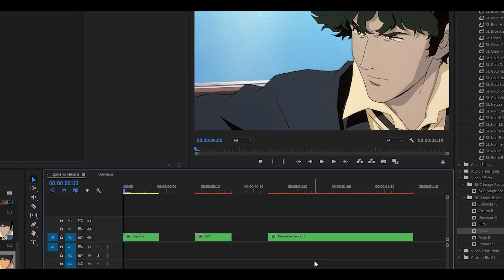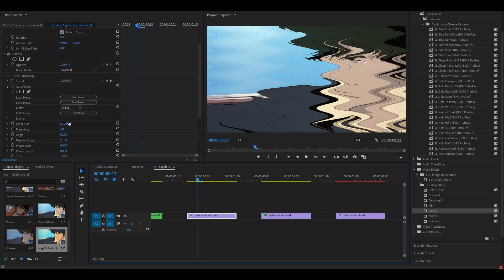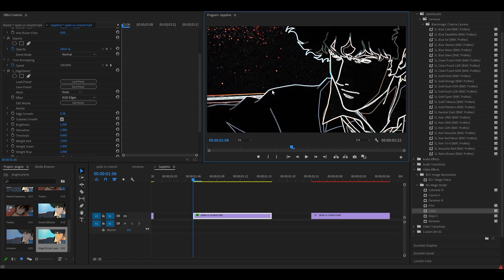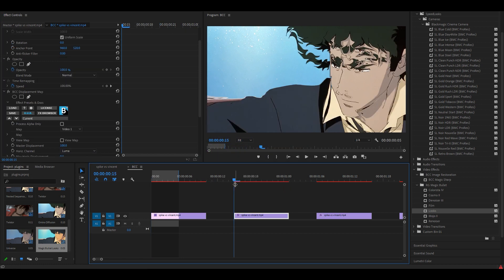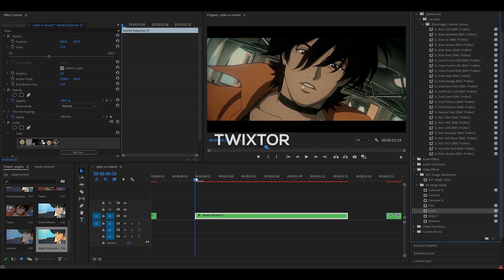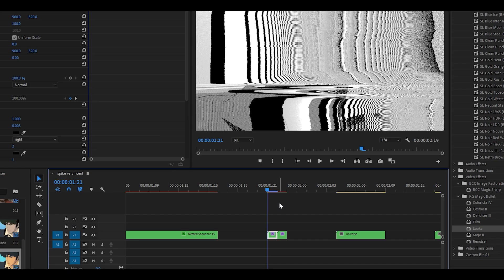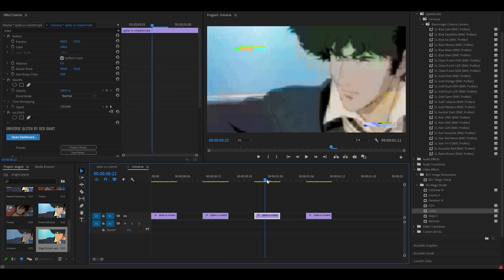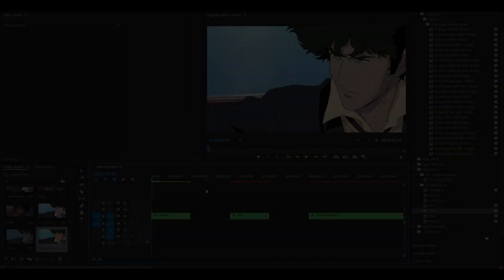Popular Plugins for Edits in Premiere Pro!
Here are the most popular plugins used in editing (or edits), such as Sapphire and BorisFX (BCC). These plugins are usually used by After Effects editors, but can also be used in Premiere Pro! This means you can replicate transitions that wouldn't be possible, such as S_Shake transitions. You can also use effects commonly used in edits such as scanlines (S_ScanLines) and other effects such as BCC Lens Blur OBS. Some effects that aren't compatible with Premiere Pro, such as omino diffusion, can be used as well!

🗣 SOCIALS!

Timestamps::

0:00 Intro
0:11 Sapphire
1:31 BCC
2:20 Twixtor
2:48 Omino Diffusion
3:20 Universe
3:40 Magic Bullet